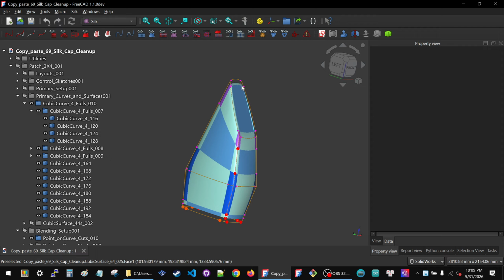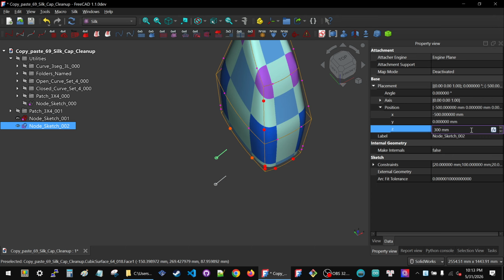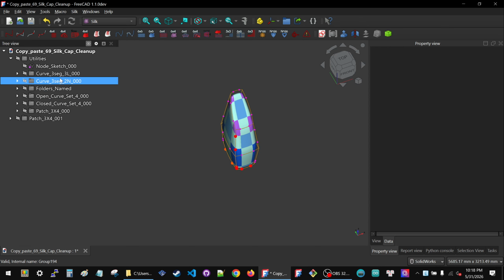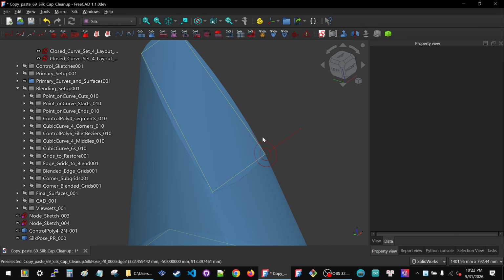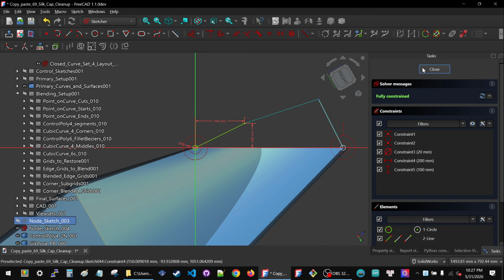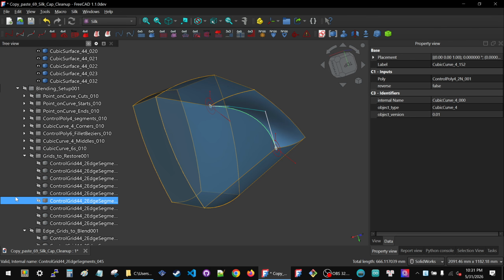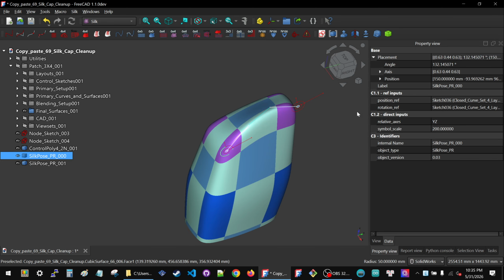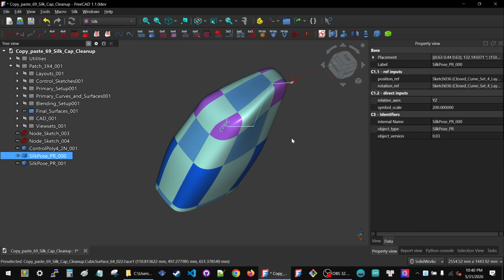FreeCAD Silk - Complete Tutorial Series 23 - 3D Curves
We now have something worth sculpting with. Let's open a can of 3D.